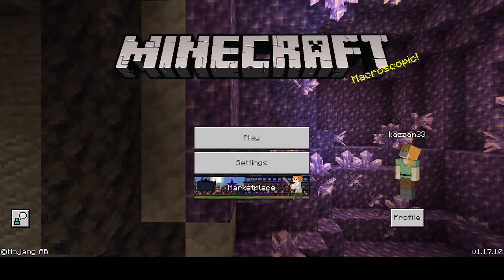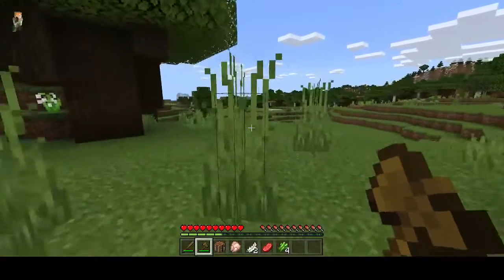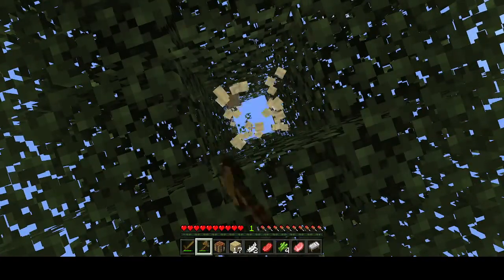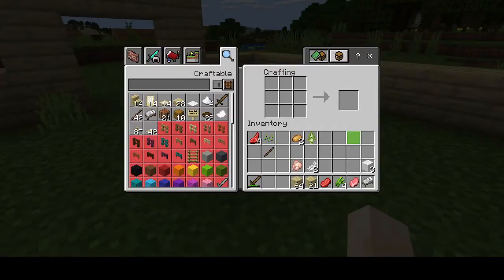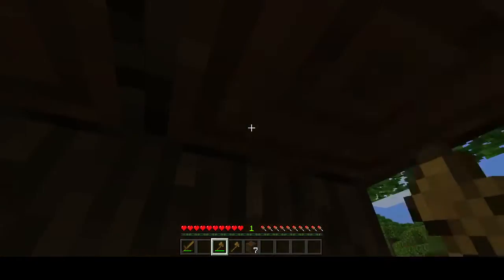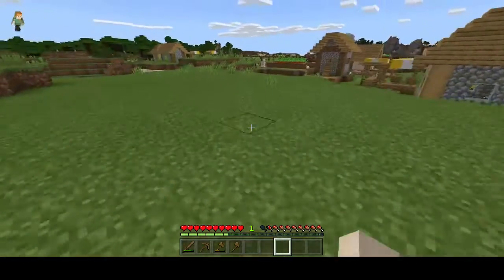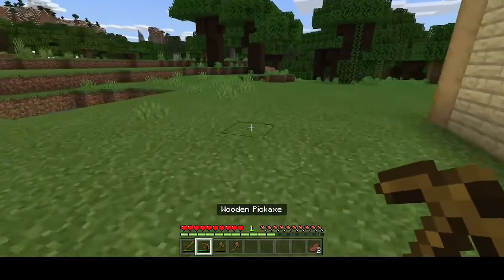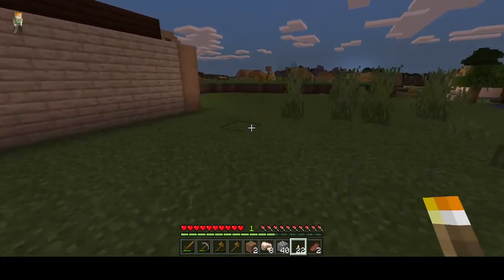Minecraft windows 10 Let's Play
My first Minecraft lets play series, hope you enjoy